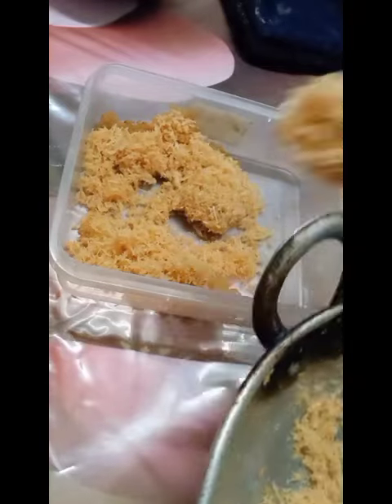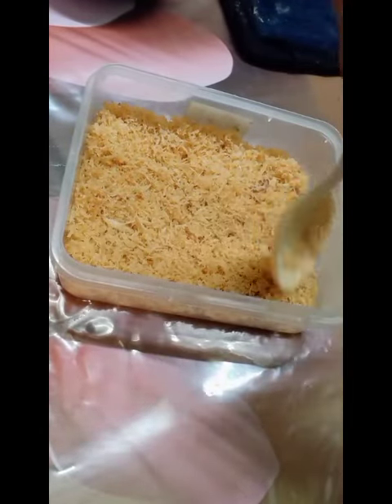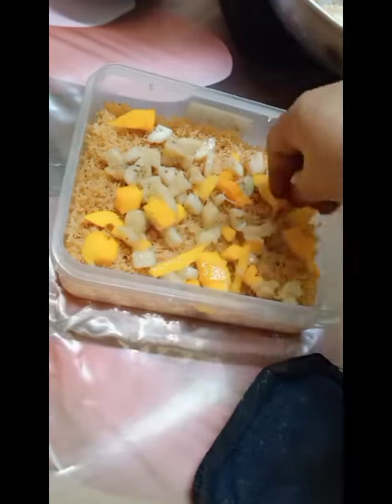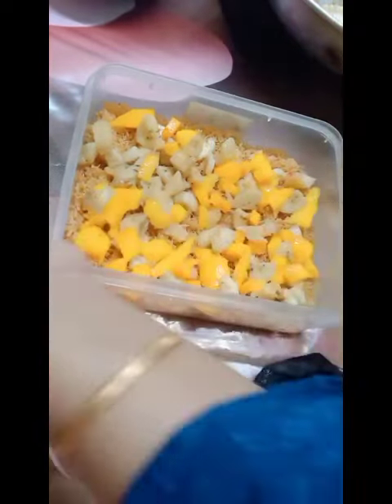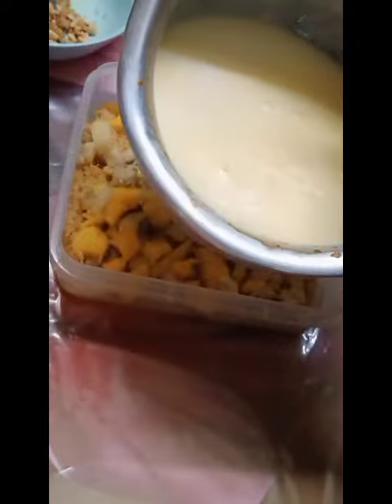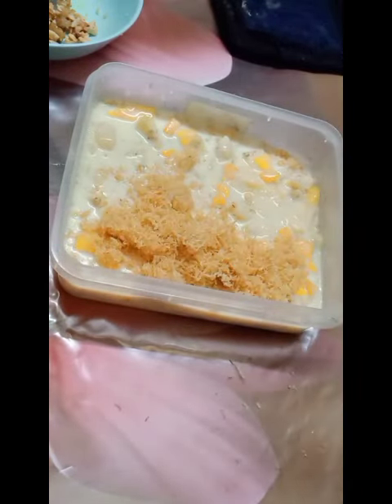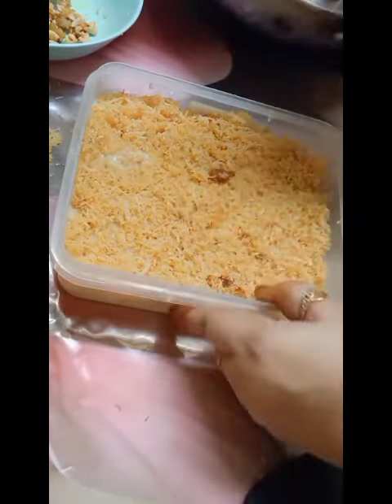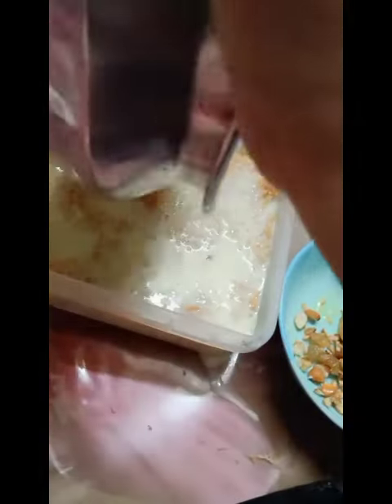20 August 2024